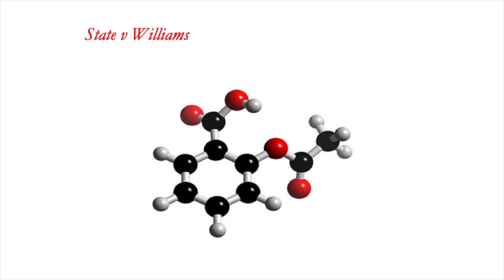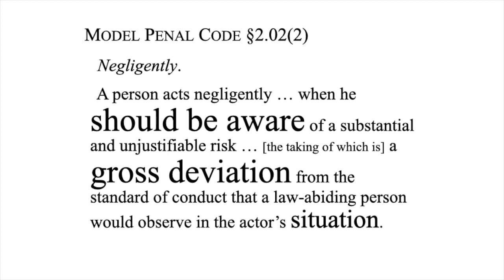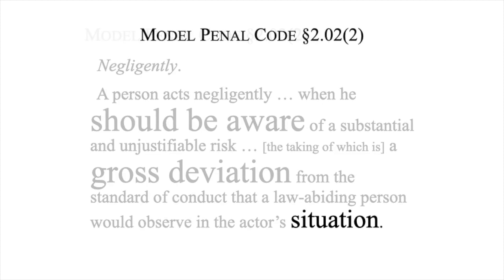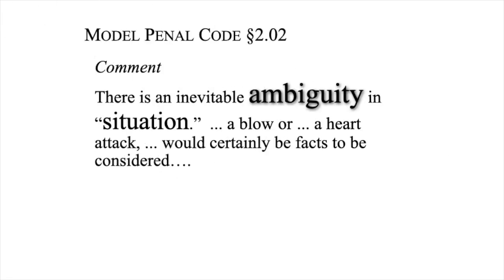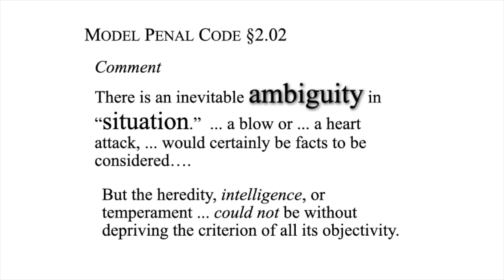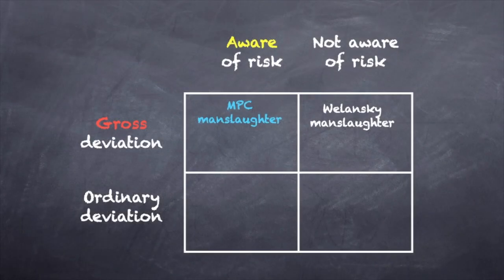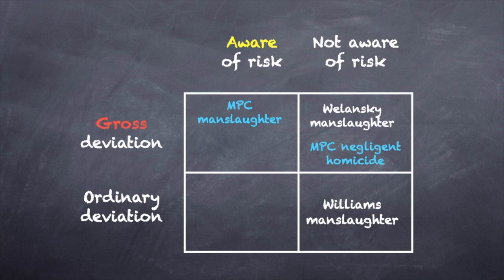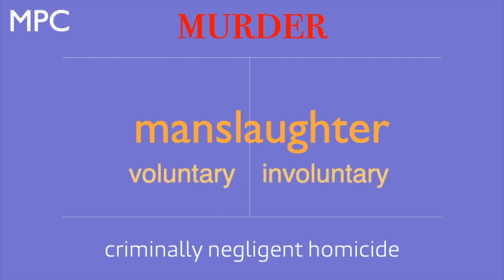13.3 Criminal Law Meeting 13 Part 3